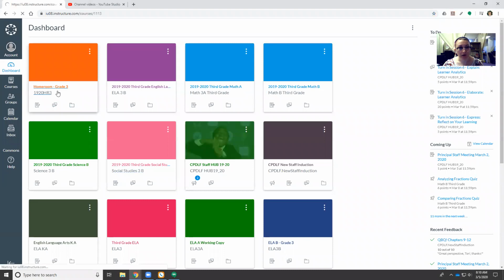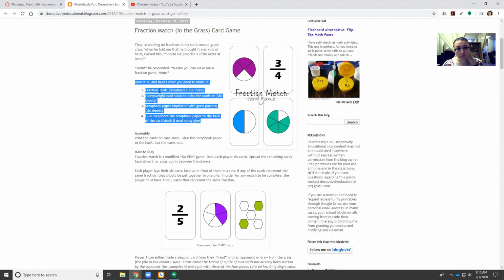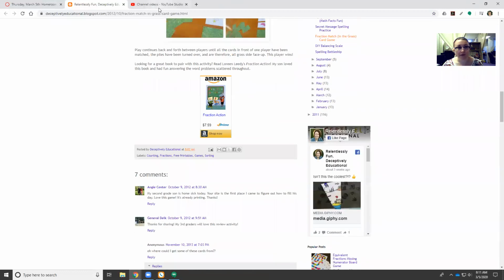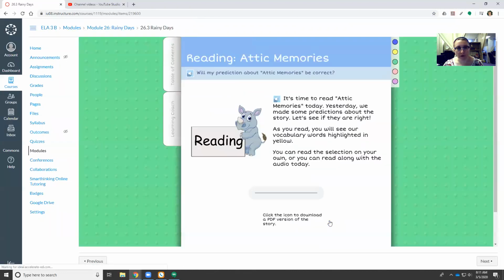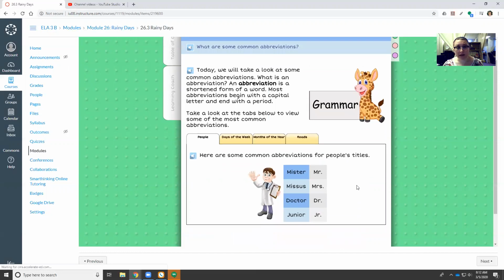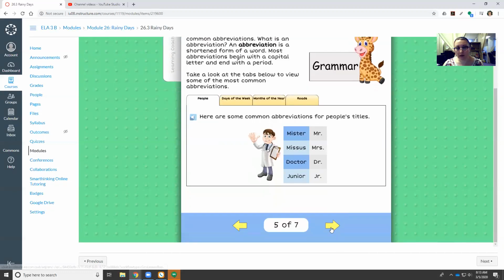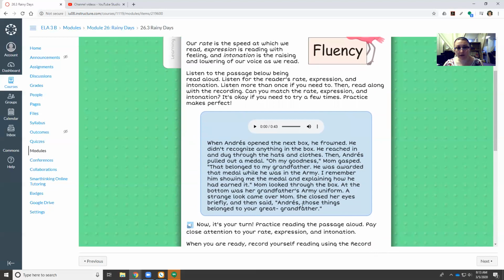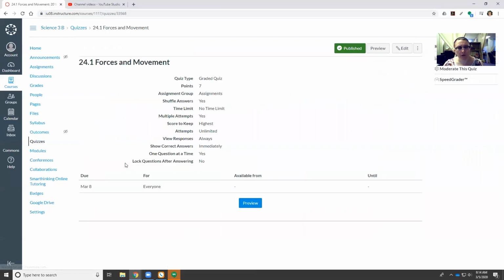3MM 3 5 20